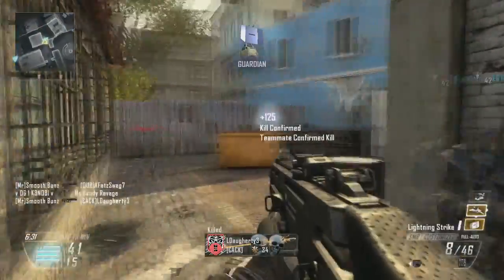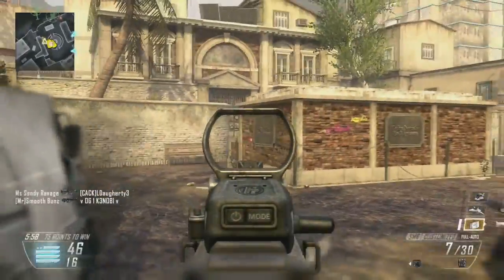Black Ops 2: Try This Class... NOW!